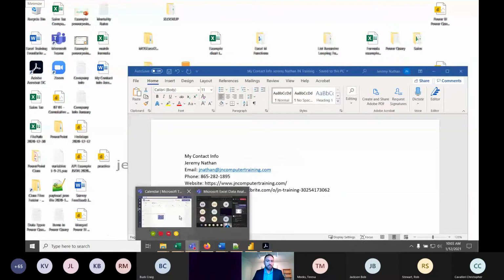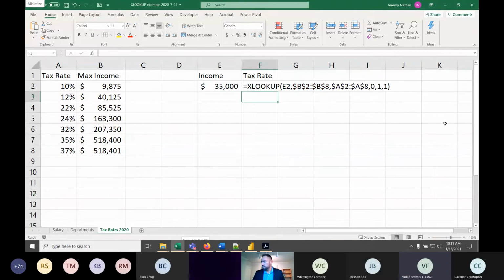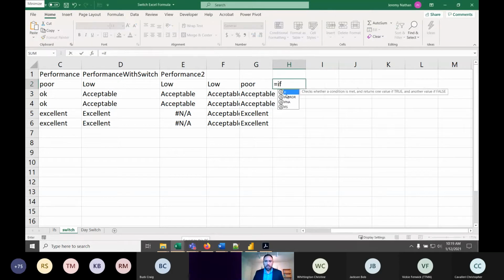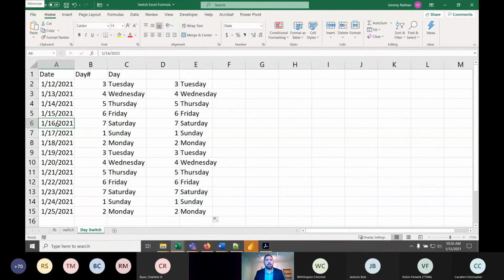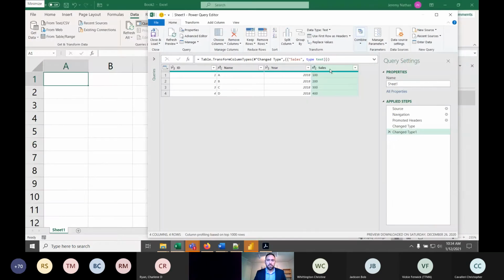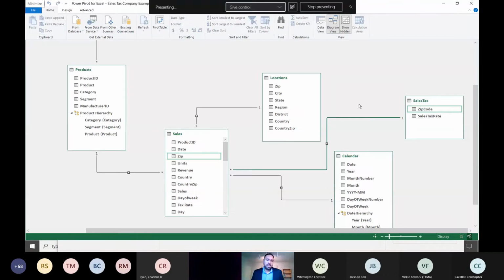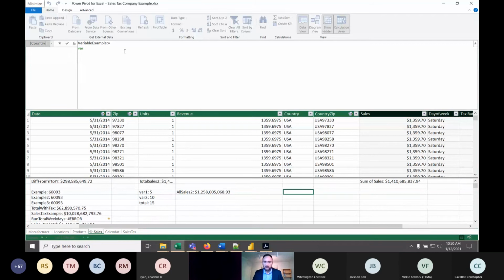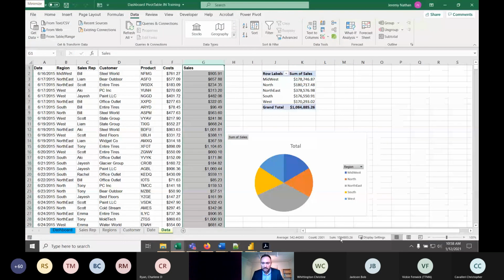How to do Microsoft Excel XLOOKUP IFERROR M Language Variables Power Query JN Training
Learn XLOOKUP and IFERROR formulas
Learn M Language and Variables in Power Query